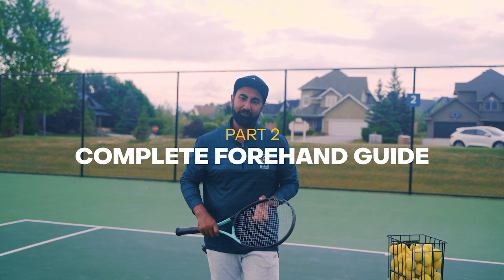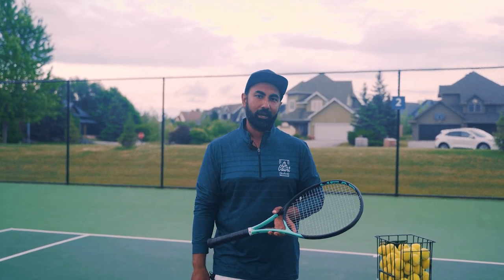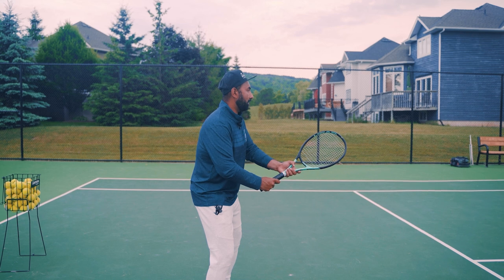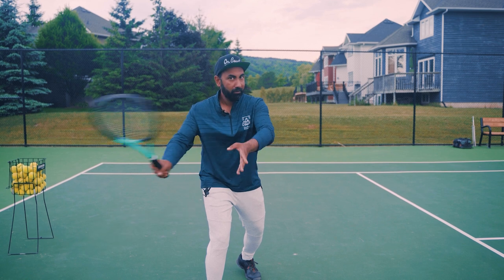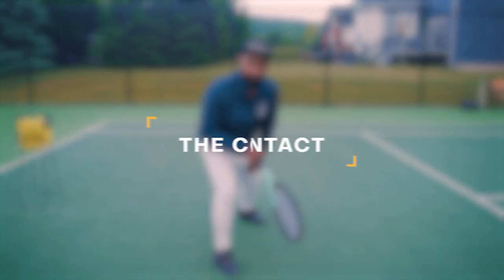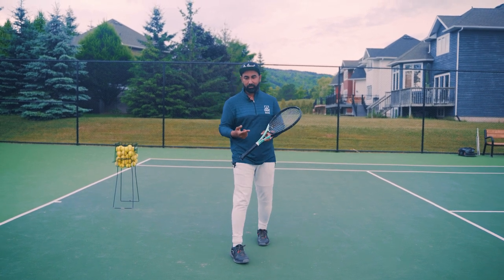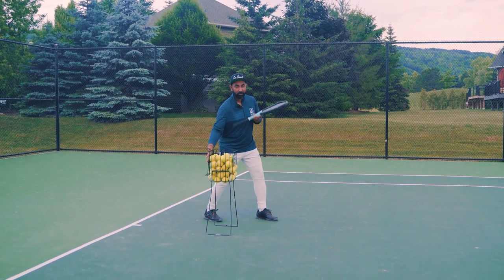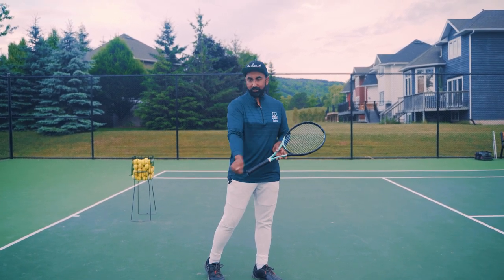The right Backswing and Contact point | THE COMPLETE FOREHAND GUIDE PT.2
Welcome to your COMPLETE FOREHAND GUIDE- In this series we breakdown the full Forehand swing
1. Grips 2. Setups/Stances 3. Backswing 4. Contact and 5. Followthrough
Whether you're a beginner or a seasoned player that needs to refine certain aspects of their forehand, you can benefit from this series and will find these videos easy to follow and informative.
1. Become a member of our oncourt community
Chapters
0:00 Intro
0:30 Adaptable Backswing
3:16 Different contact points